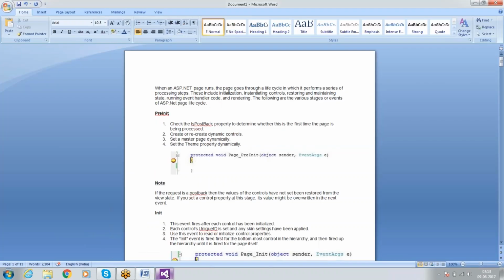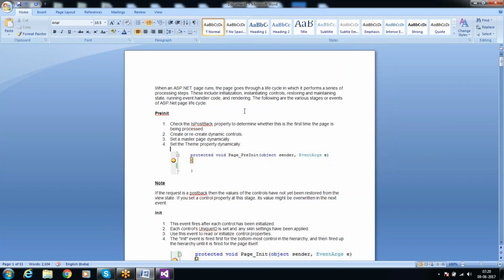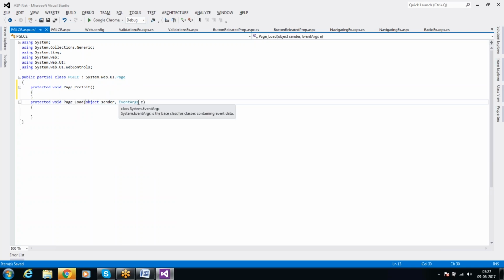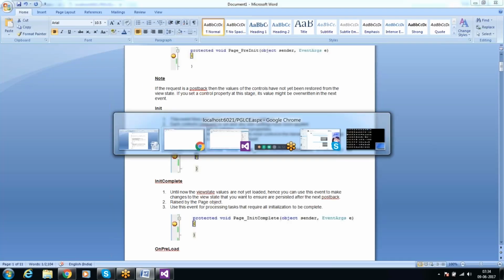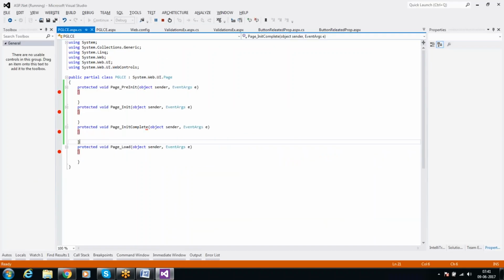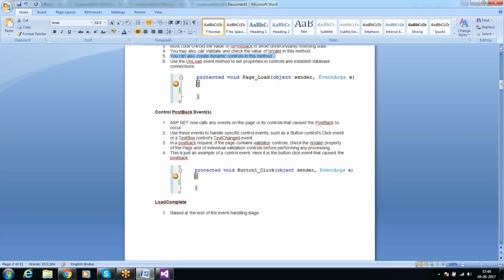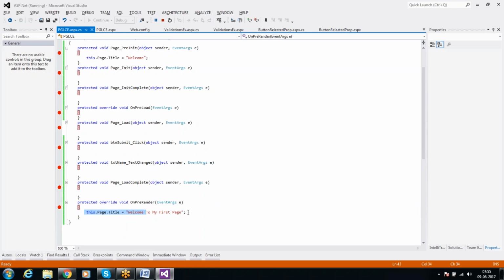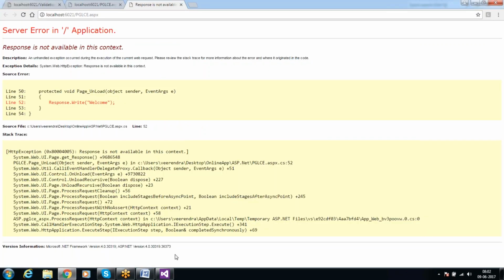Page Life Cycle Events in ASP.Net Video Tutorial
1.What is a PreInit Event in Asp.Net?
2.What is a Init Event in Asp.Net?
3.What is a InitComplete Event in Asp.Net?
4.What is a OnPreLoad Event in Asp.Net ?
5.What is a Load Event in Asp.Net?
6.What is a Control PostBack Event(s) in Asp.Net?
7.What is a LoadComplete Event in Asp.Net?
8.What is a OnPreRender Event in Asp.Net?
9.What is a OnSaveStateComplete Event in Asp.Net?
10.What is a Render Method in Asp.Net?
11.What is a UnLoad Event in Asp.Net?
12.What is the Essence of an Events in Asp.Net?
13.How the Events Flow follows in Asp.Net?
14.What is Asp.Net Page Life Cycle Events Execution Flow?

Regards
PNV Technical HUB